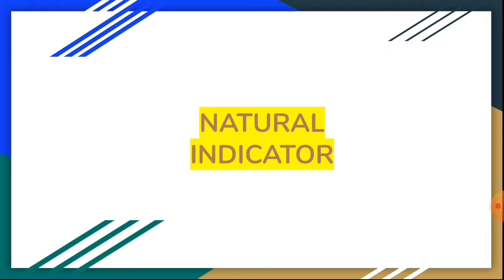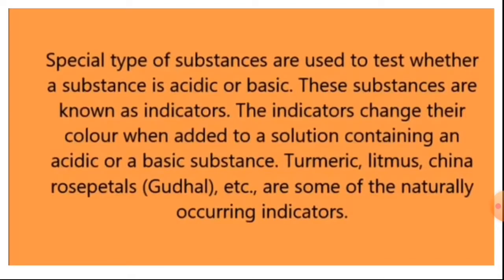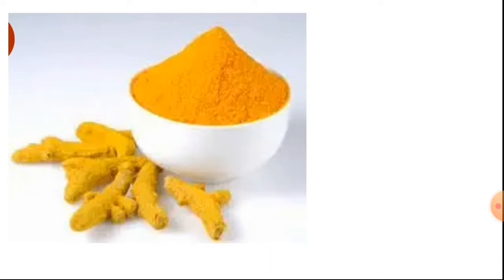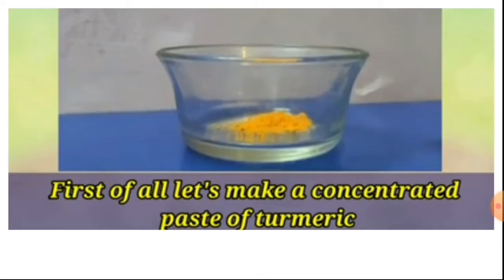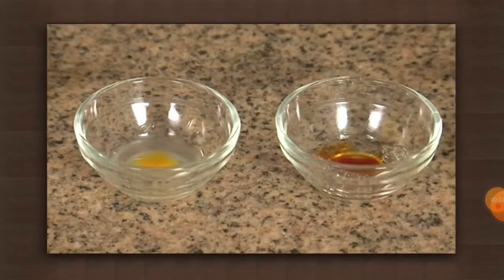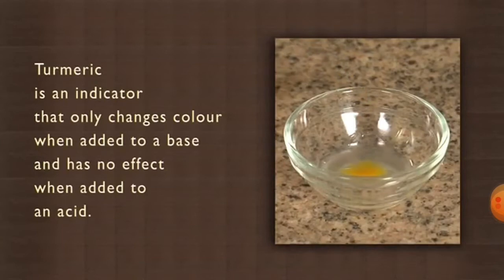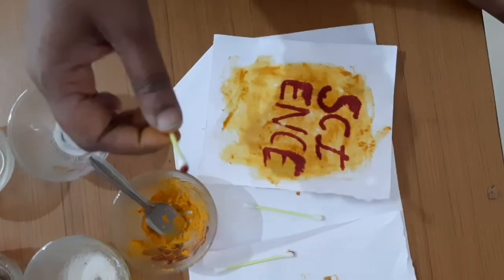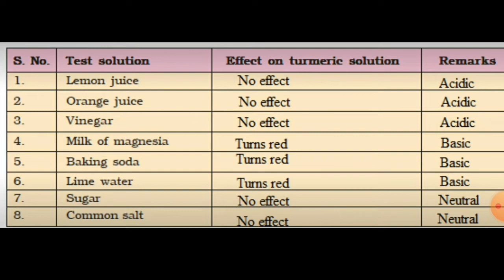VII NATURAL INDICATOR - TURMERIC